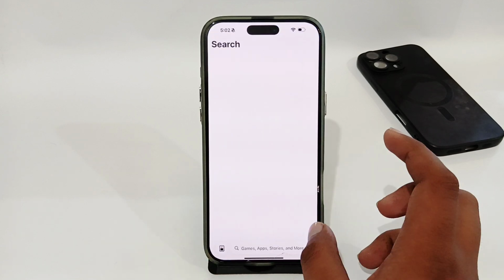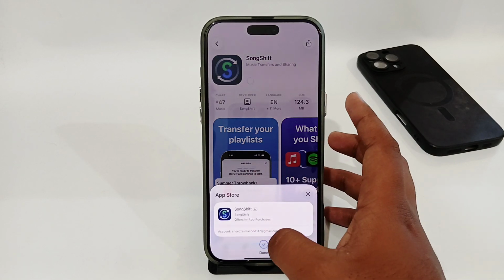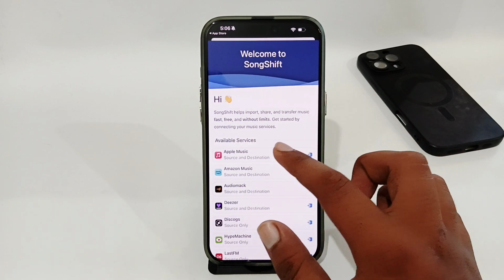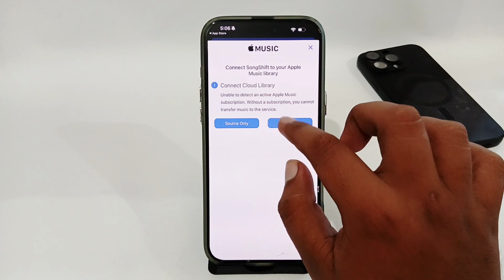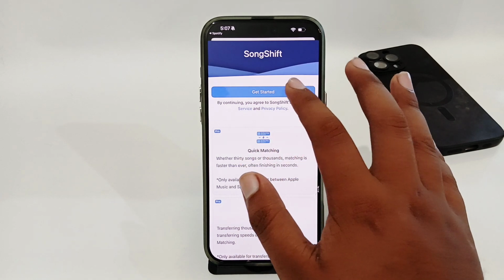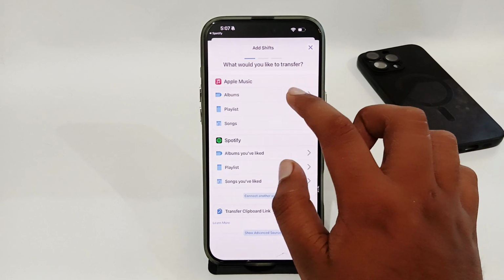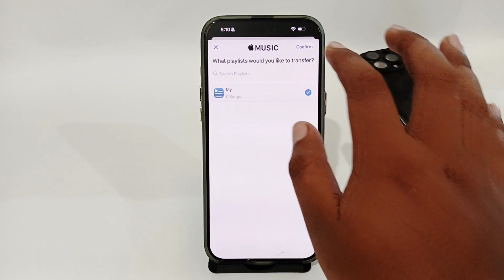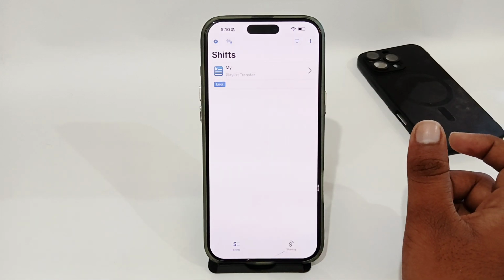How to Transfer Apple Music Playlists to Spotify – Easy Step-by-Step Guide!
📄 Video Description:

Switching from Apple Music to Spotify but don’t want to lose your playlists? 🎶 No worries! In this video, I’ll show you exactly how to transfer your Apple Music playlists to Spotify quickly and easily using trusted tools.

Whether you're on iPhone, Android, Mac, or PC, the steps are simple!

We’ll cover:
✅ Best apps to use (like SongShift, FreeYourMusic, Soundiiz)
✅ How to connect your Apple Music and Spotify accounts
✅ Step-by-step playlist transfer
✅ Free vs paid transfer options

📲 Works with:

iPhone & iPad

Android phones

Mac & Windows

No need to manually re-create your playlists – let these apps do the work!

👍 Like if this saved your time
💬 Comment which app worked best for you!

Would you like a script, short-form version, or comparison of the best apps to feature in the video?